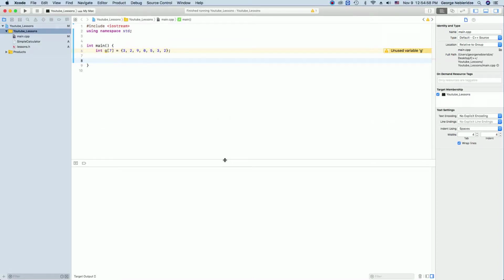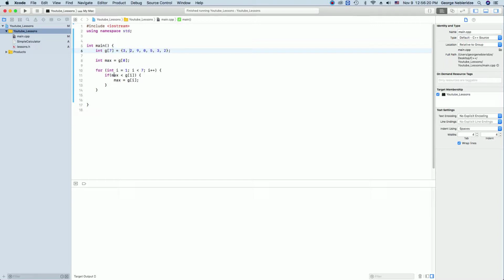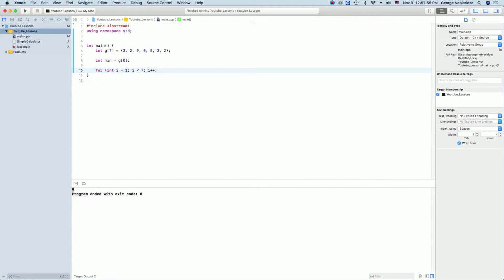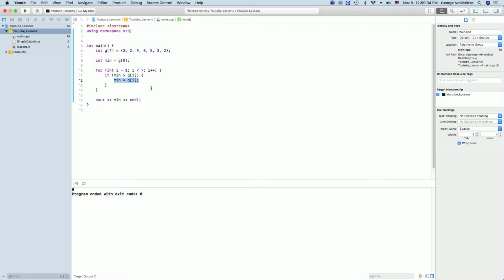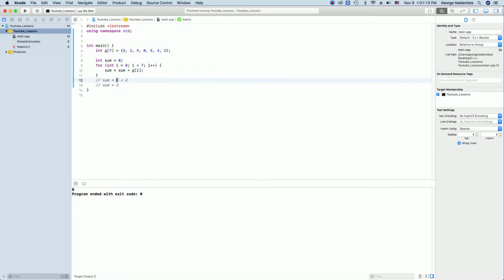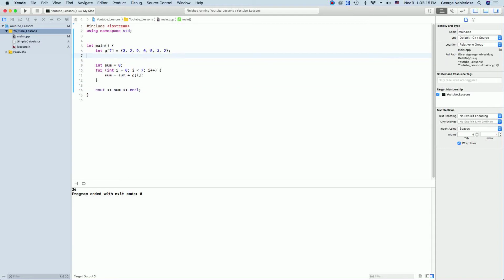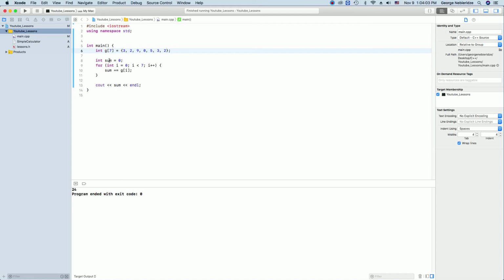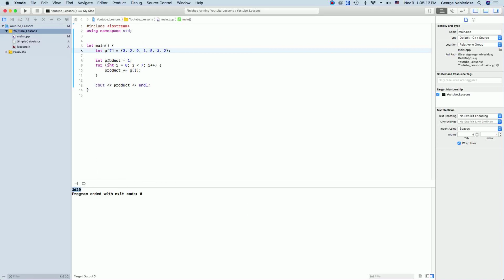C++ arrays(part 2)